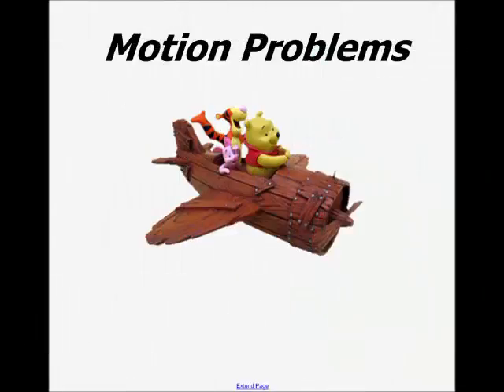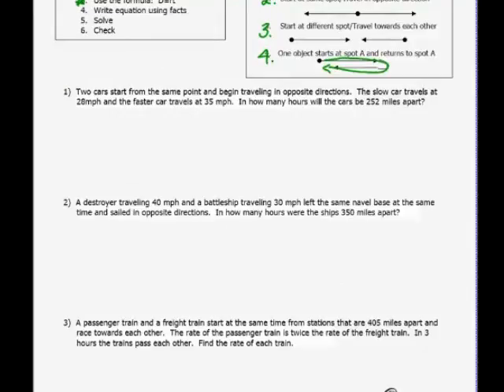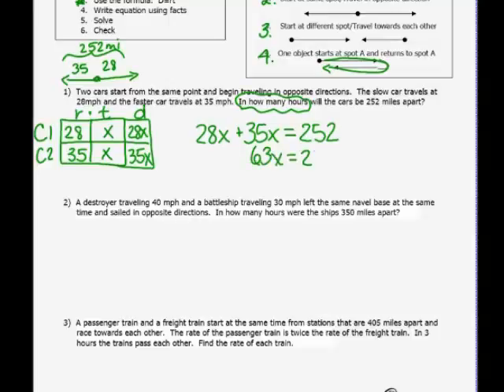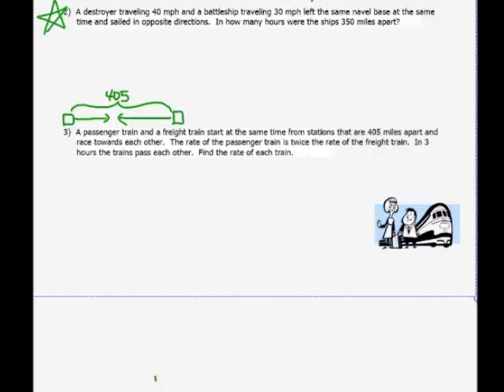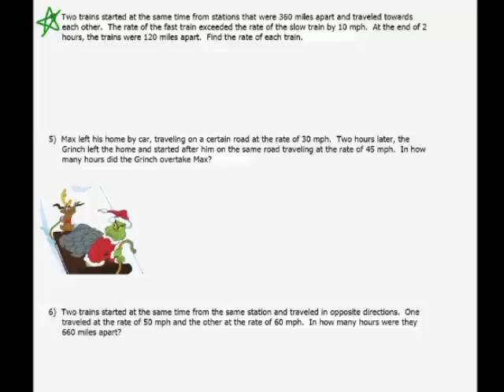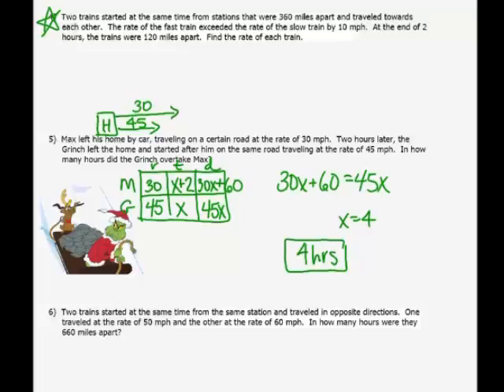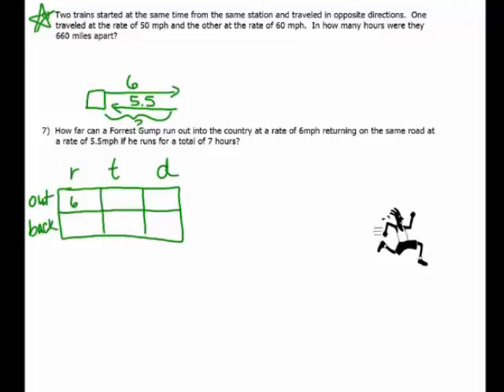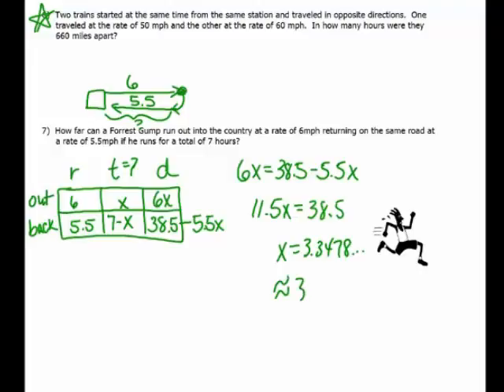AI Motion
Description